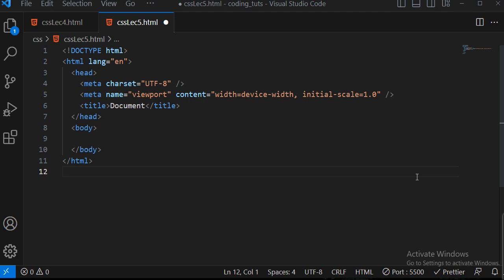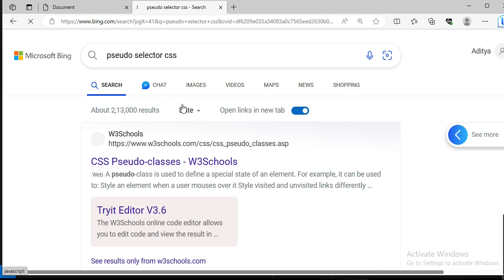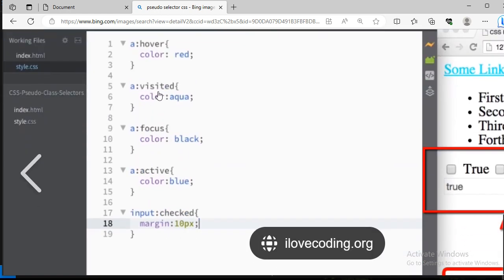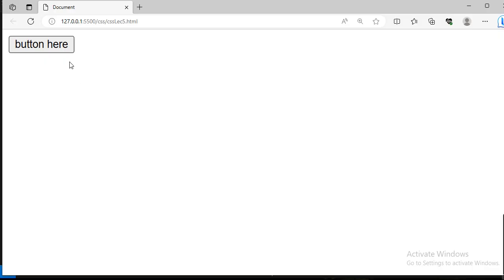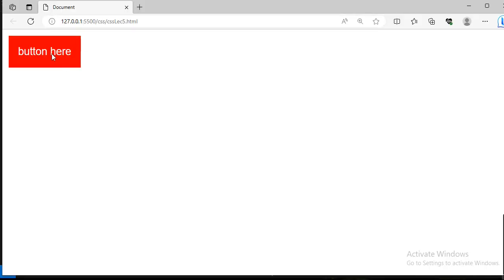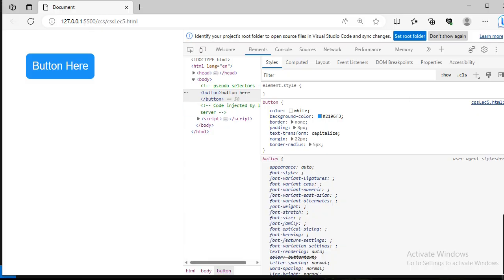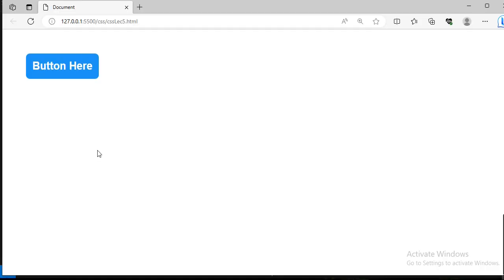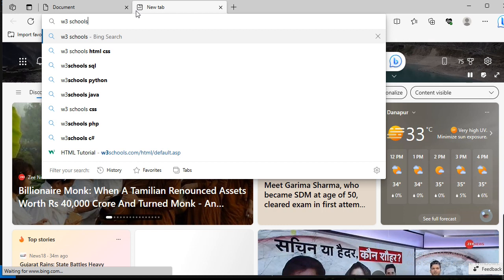Lecture-5 CSS: Some Pseudo Selectors || Styling links and buttons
CSS pseudo-selectors are special keywords used to target specific elements based on their state or position within the document. They allow you to apply styles to elements based on various conditions, such as user interactions (like hovering over an element) or the element's position in the document (like the first child or last child).

Using Pseudo-Selectors to Enhance Styling:

Pseudo-selectors are powerful tools that can greatly enhance the styling and interactivity of your web pages. They provide the ability to create dynamic and engaging user experiences by applying different styles to elements based on user actions.

Commonly Used Pseudo-Selectors:

Here are some commonly used pseudo-selectors:

:hover: Applies styles to an element when the user hovers over it with the mouse pointer.
:active: Applies styles to an element while it is being clicked or activated.
:focus: Applies styles to an element that has keyboard input focus (usually applicable to form elements).
:visited: Applies styles to a link that has been visited by the user.